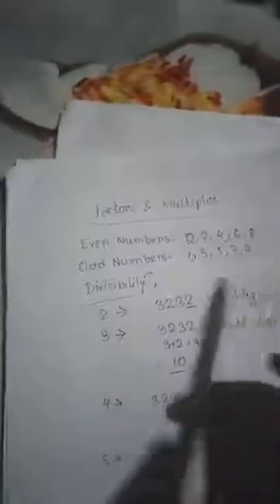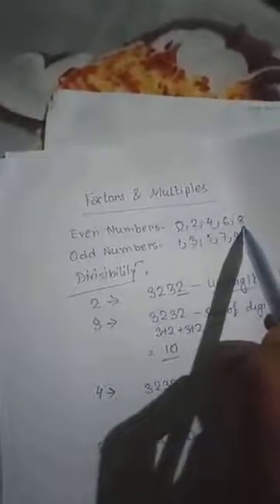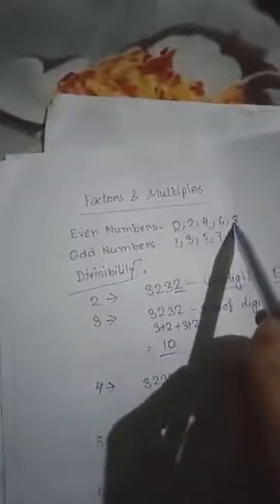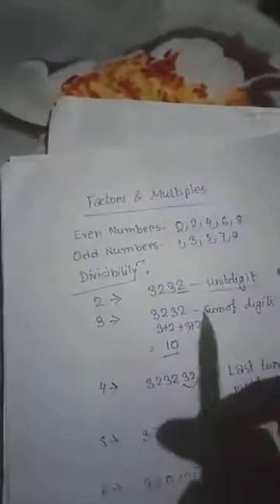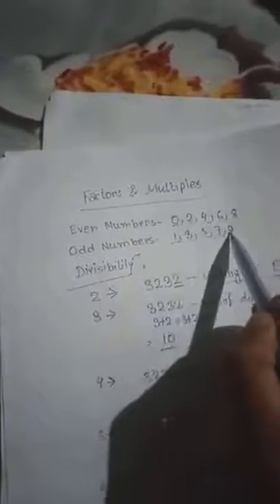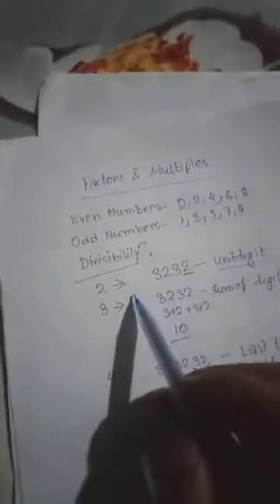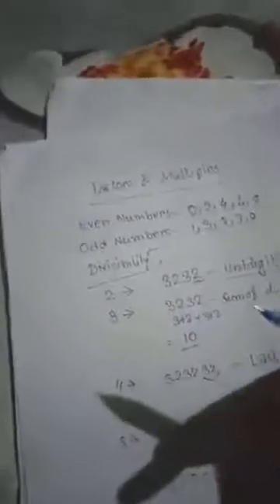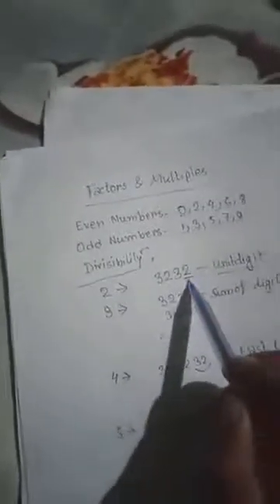Mathematics class v